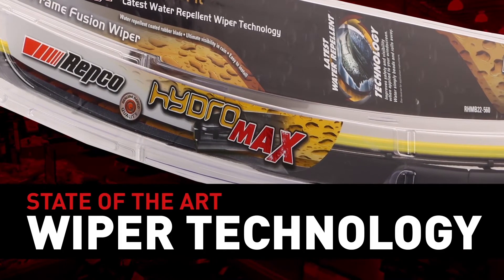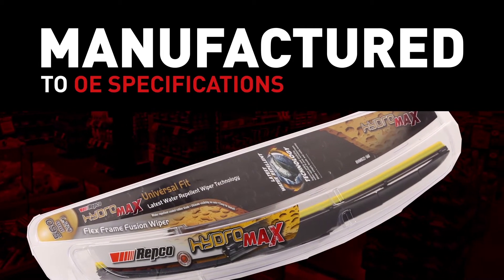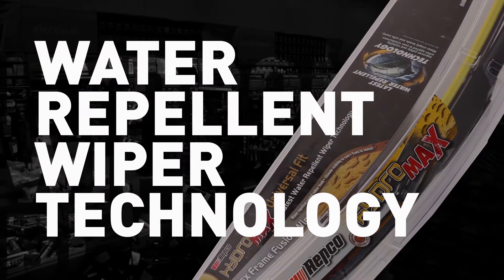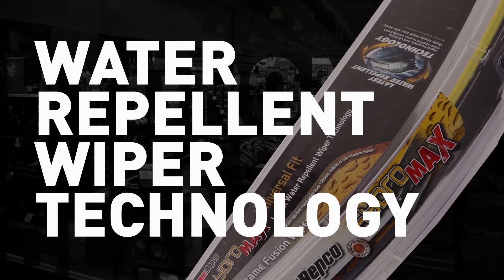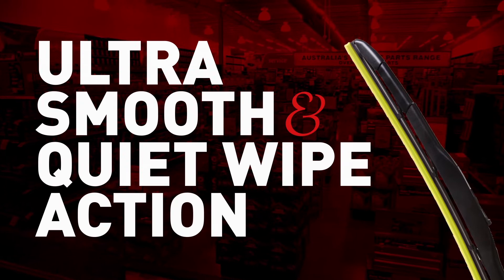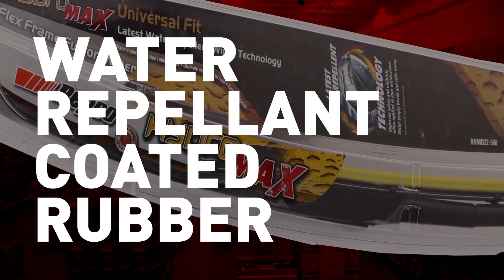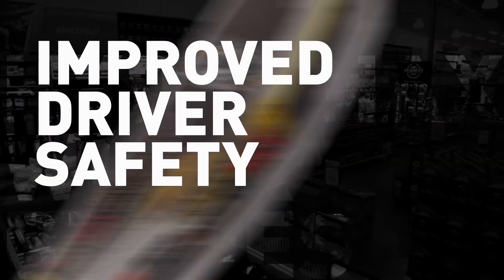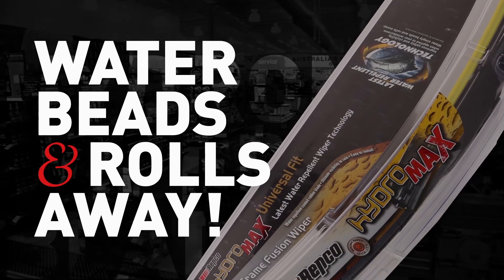Repco HydroMAX Wipers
Repco’s range of windscreen wiper blades feature state of the art wiper technology and are manufactured to the same specifications as genuine original equipment.
The Repco HydroMAX Flex Frame Fusion Wiper feature water repellent wiper technology and combines the durable frame of a conventional wiper with the aerodynamic design of a flex wiper, creating the ultimate in windscreen contact and ultra smooth, quiet wipe action.
They hybrid wiper frame design is combined with a water repellant coated rubber which repels rain, sleet and snow with every wipe.
Improving driver safety and visibility, water simply beads and rolls away!
Repco wipers offer market leading quality and genuine value for money and are available in a wide range of sizes and styles.